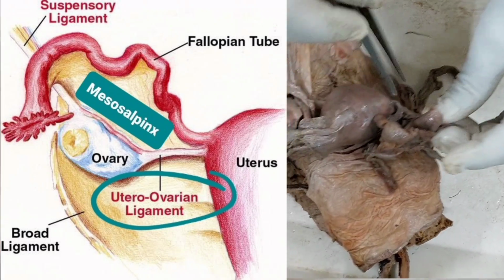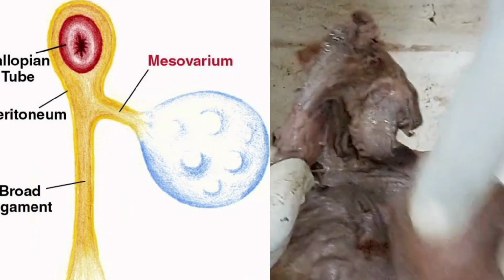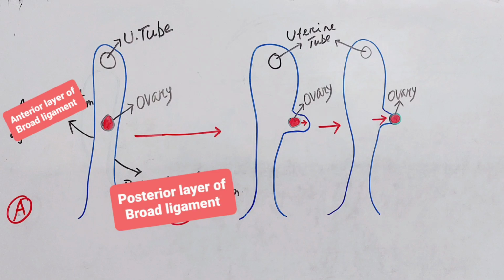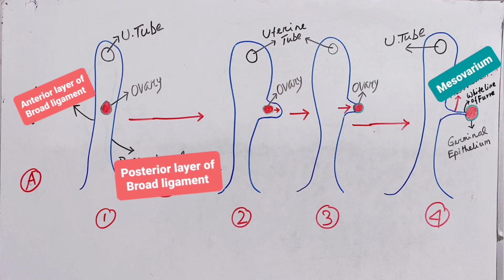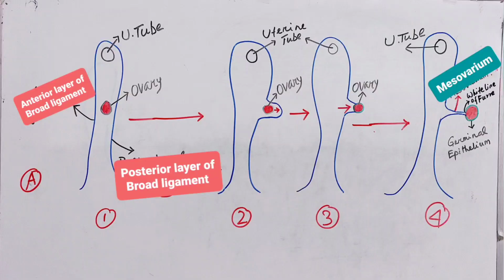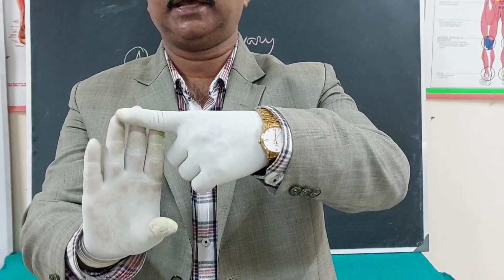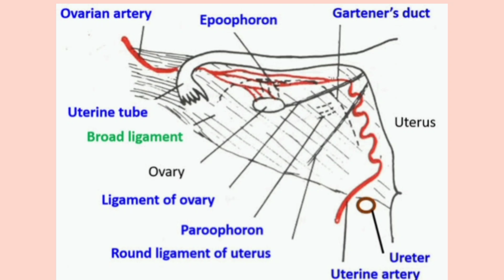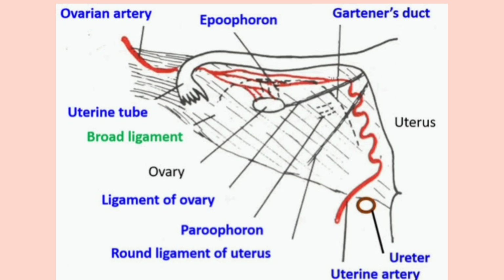Uterus l Broad ligament l Parts l Contents l Professor Tapan Kumar Jana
Next video is Peritoneal pouches of uterus